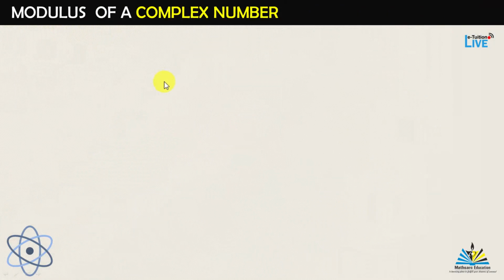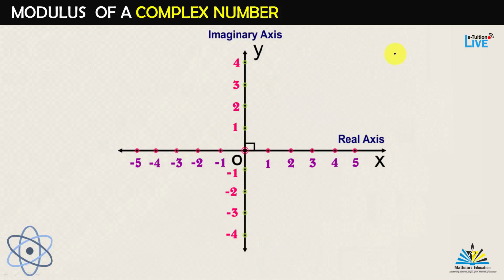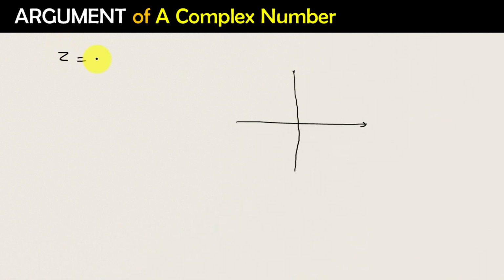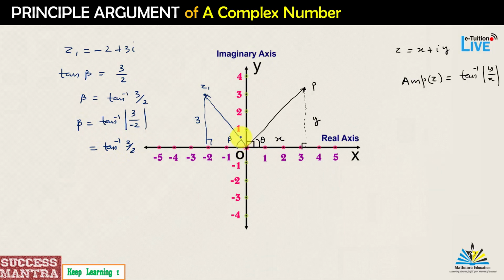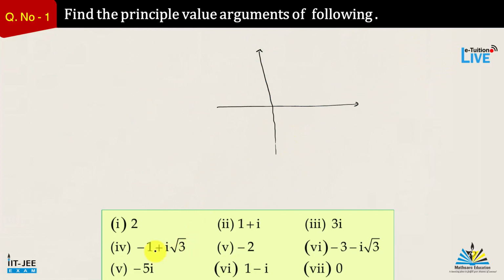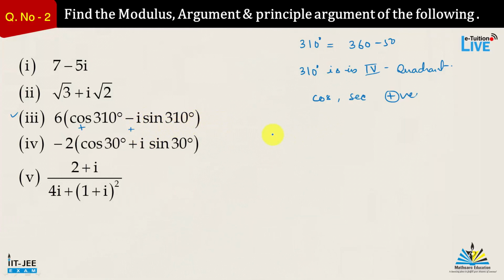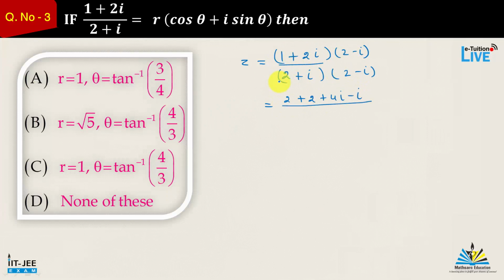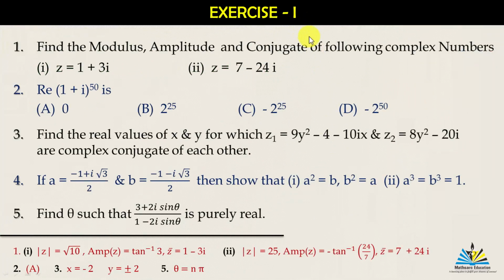Complex Numbers Lecture 5 | JEE Main/Advanced